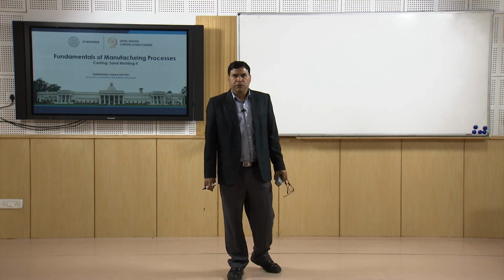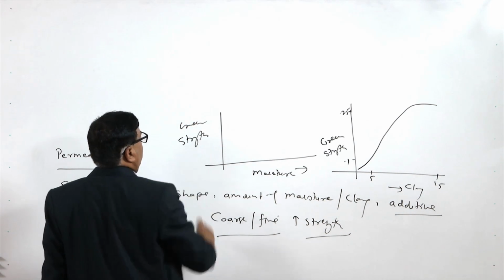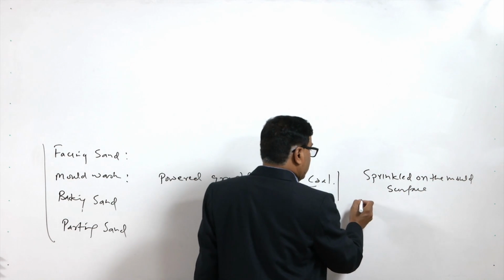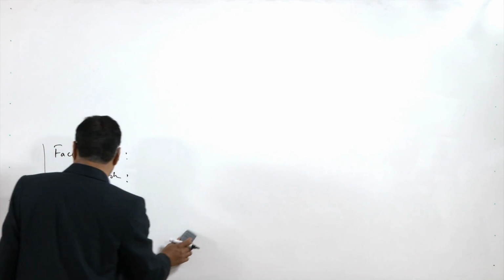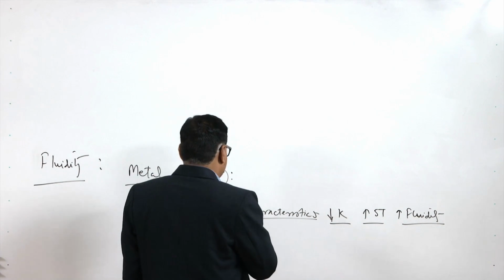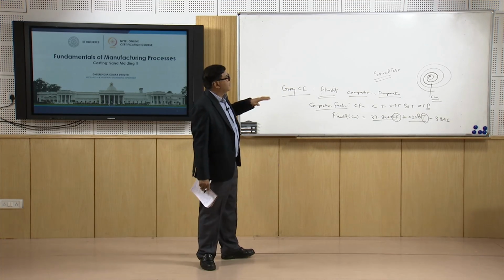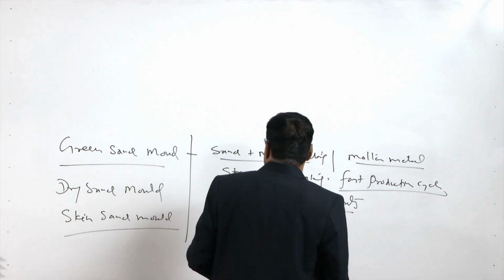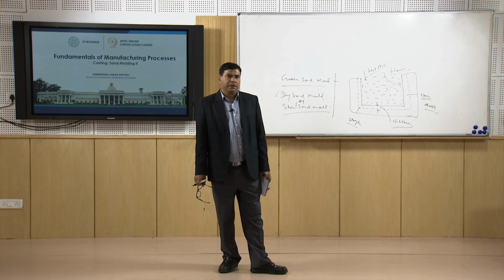Sand Moulding II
This lecture describes the moulding sand properties including permeability, strength and refractoriness, types of sand, concept of fluidity of molten metal and  emperical relations to estimate the fluidity and types of sand mould.